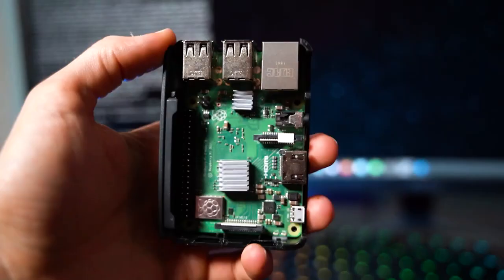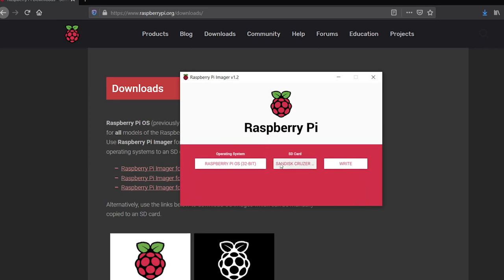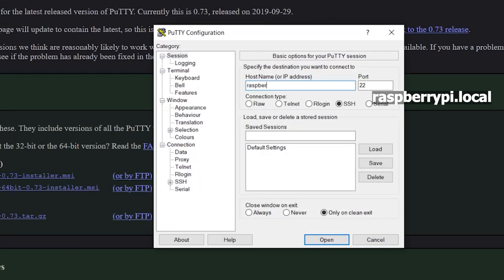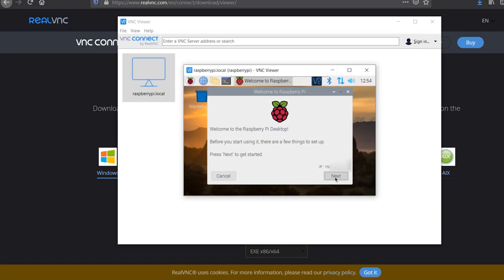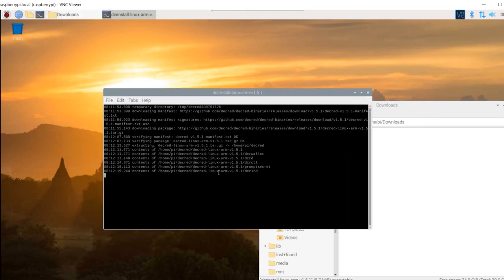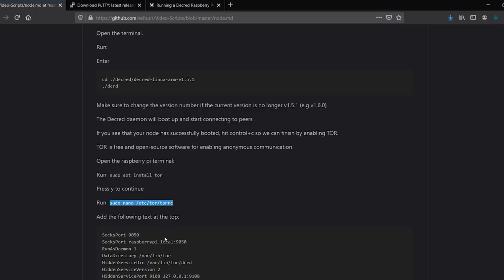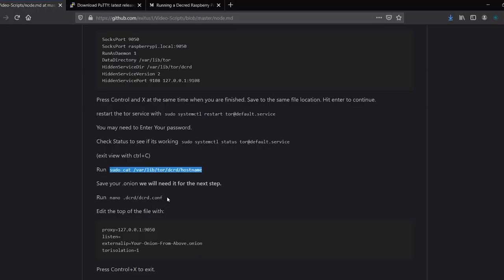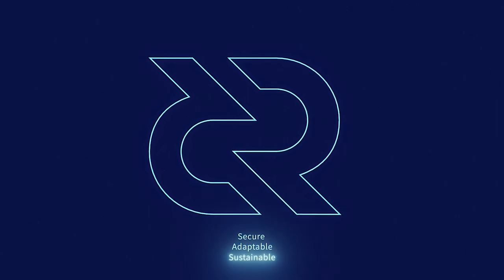Decred Full Node & Tor Setup Tutorial On The Raspberry Pi [2020]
0:00 - Intro
1:18 - Install Raspberry Pi OS
1:43 - "Headless" Setup
4:15 - Update Password + Update Pi
4:45 - Download dcrinstall
5:14 - Set as executable
5:39 - Run dcrinstall
6:16 - Run dcrd
6:42 - TOR Setup